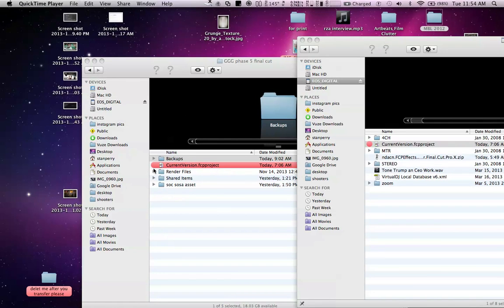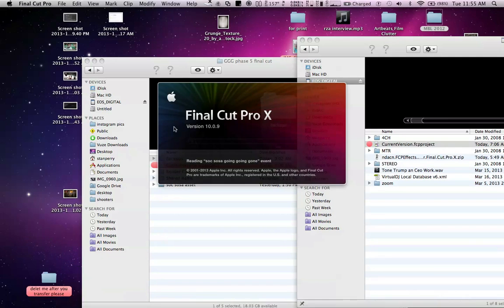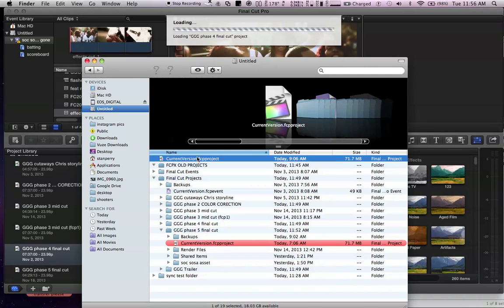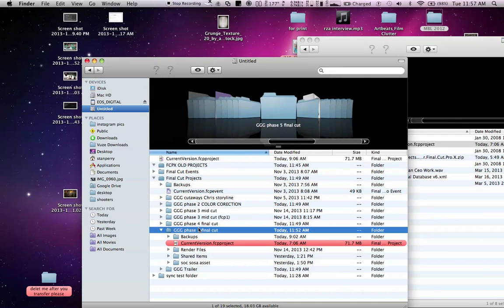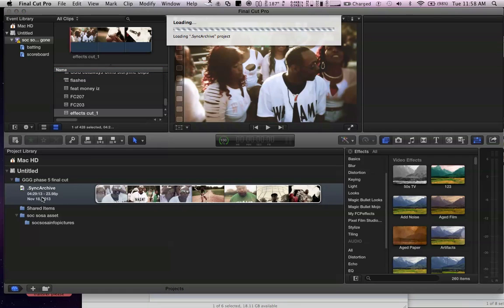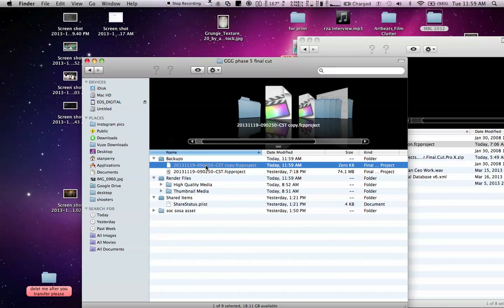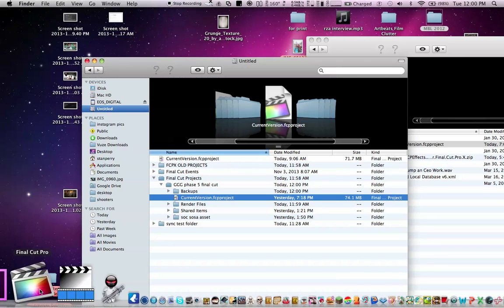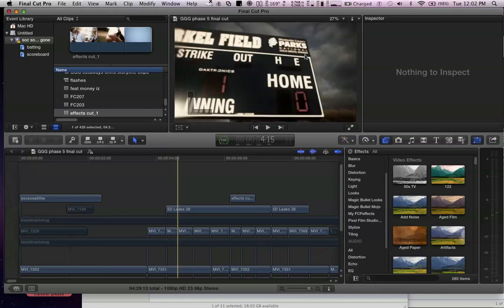Final Cut Pro x 10.0.9 Project wont load